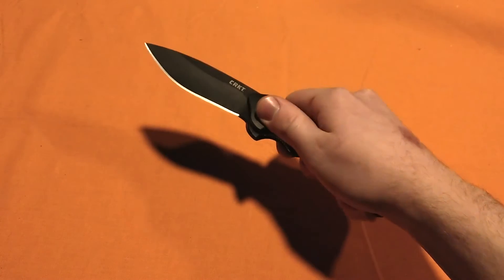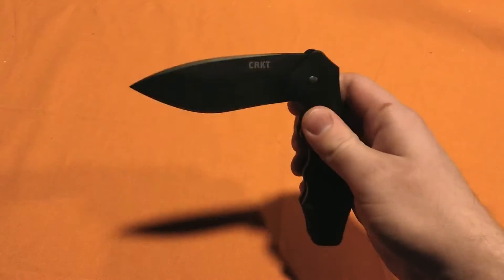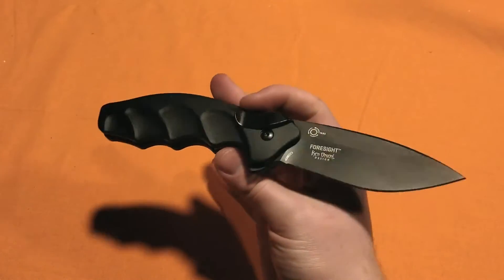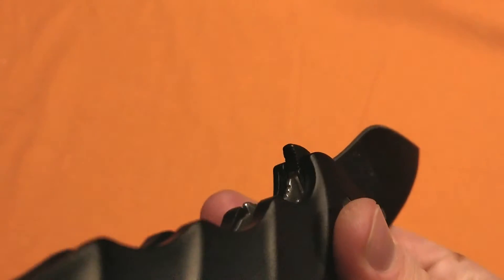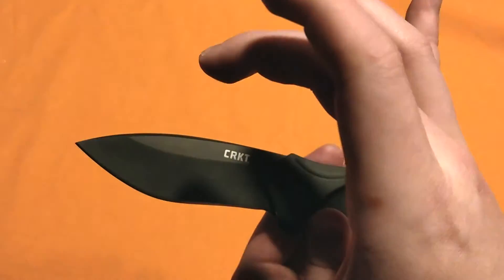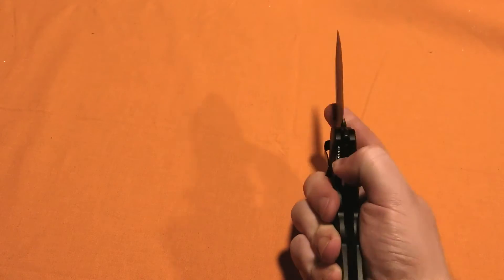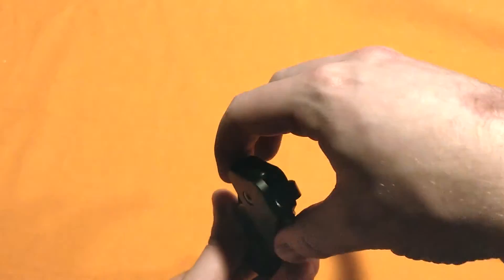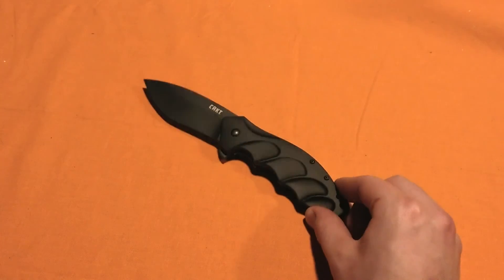CRKT Foresight (K220KKP) | Knife Review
Beautiful, robust, classy, brutish and tactical all at the same time, the CRKT Foresight is a bold EDC folder.